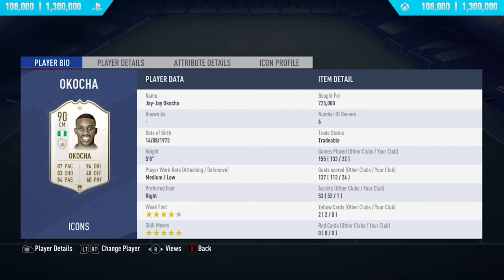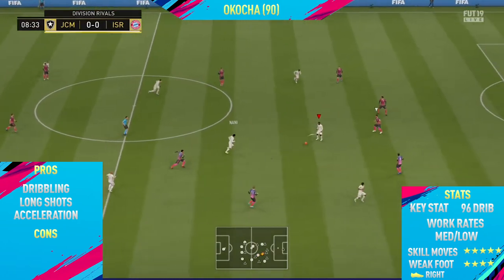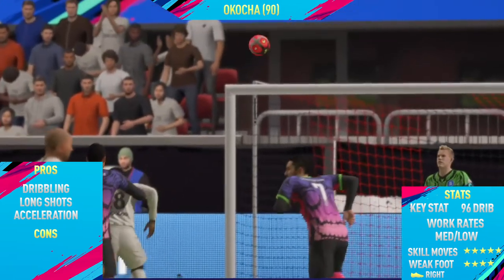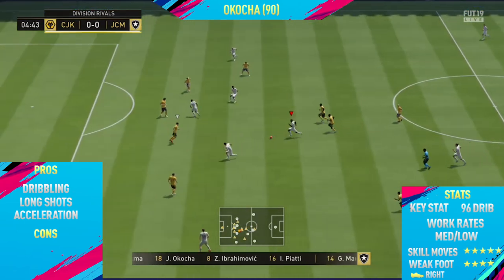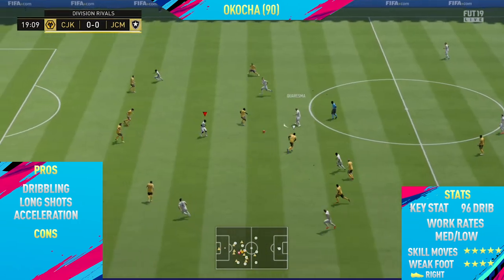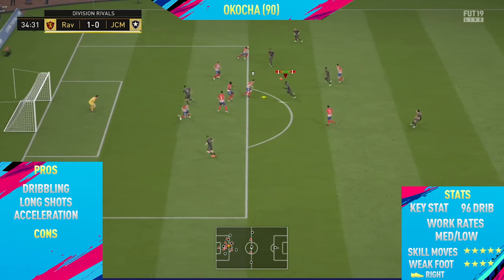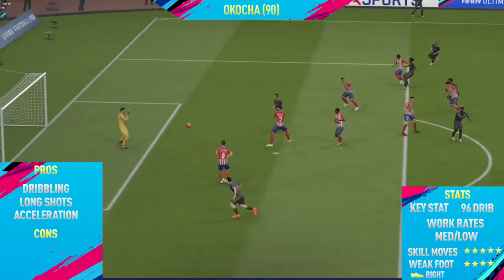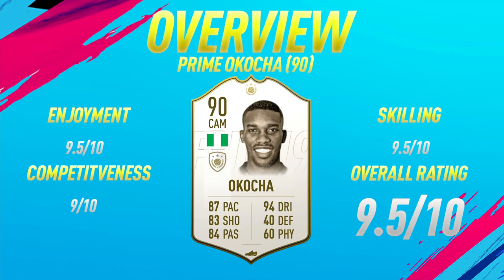FIFA 19: Prime Okocha (90) Review - FIFA 19 Ultimate Team Player Review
Welcome back to a brand NEW FIFA 19 Player Review on my channel. In today's video I review Prime Okocha In the video I talk about his pro's / con's whilst showing you the best goals I scored with him.